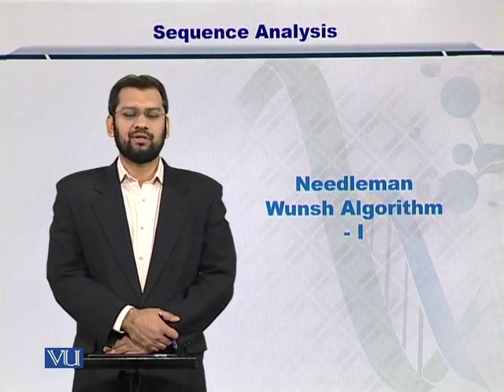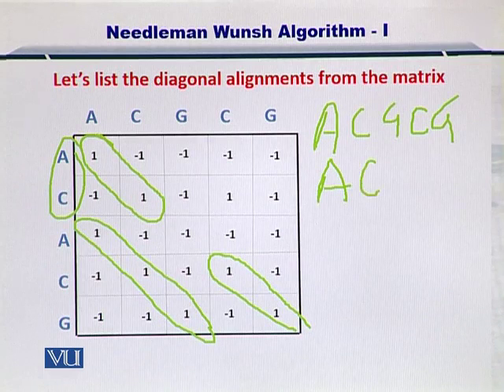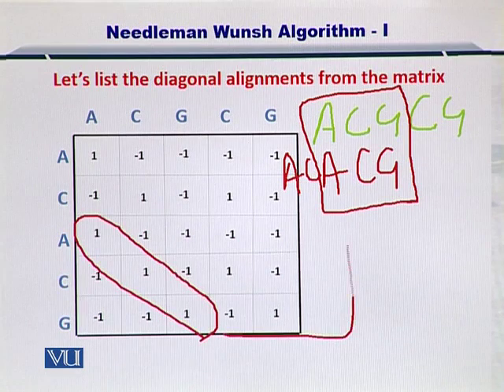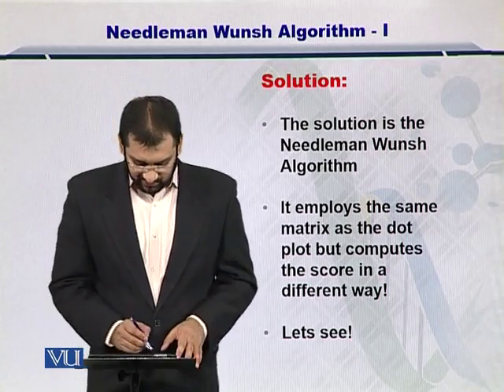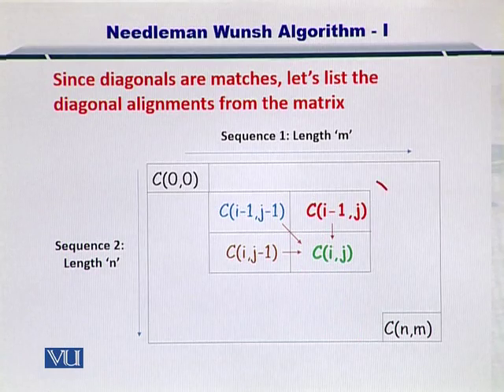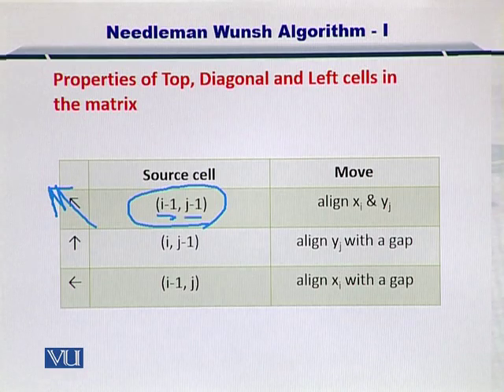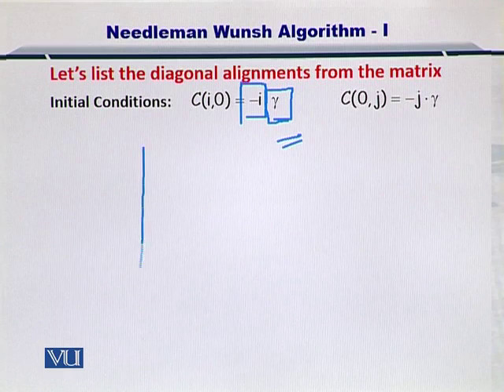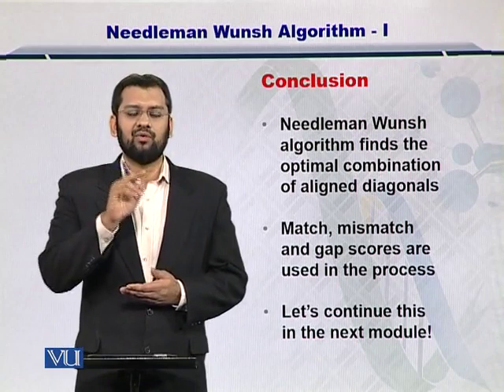BIF401_Topic035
Topic: 35